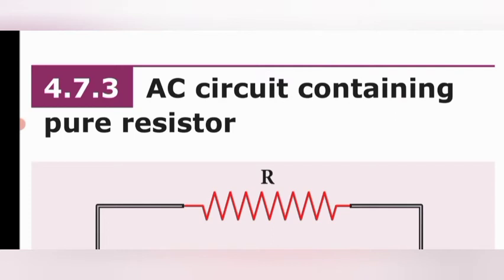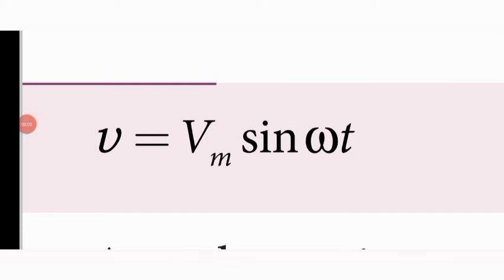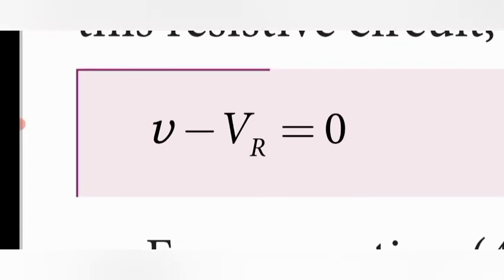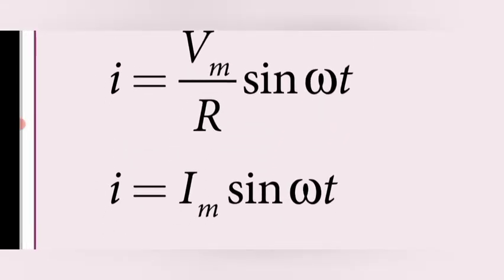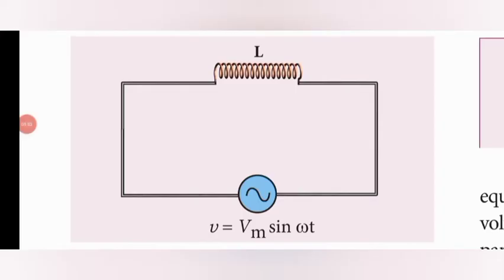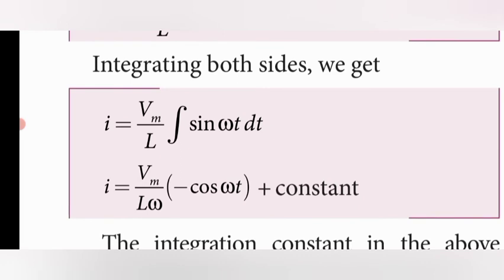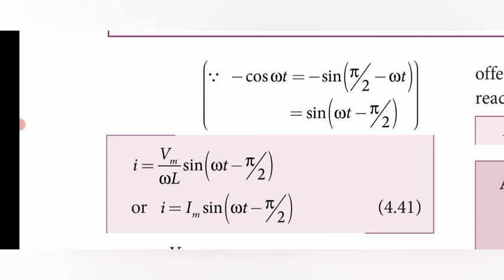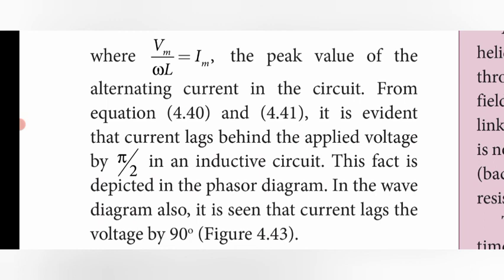XII physics (unit-4) AC circuit containing resistor and inductor.